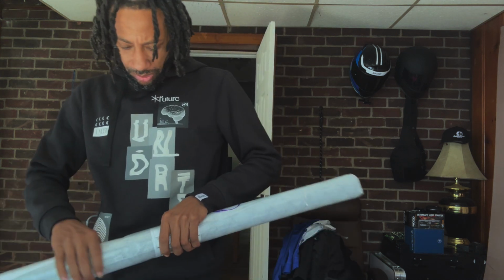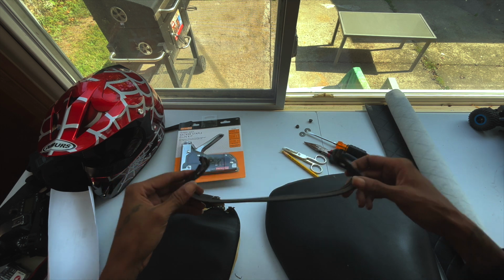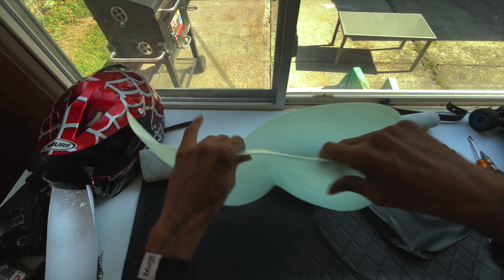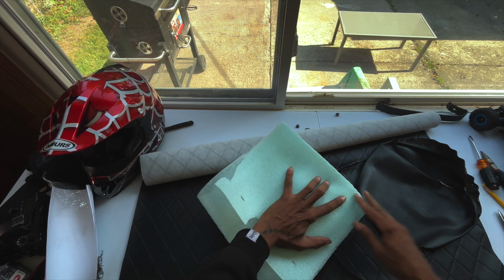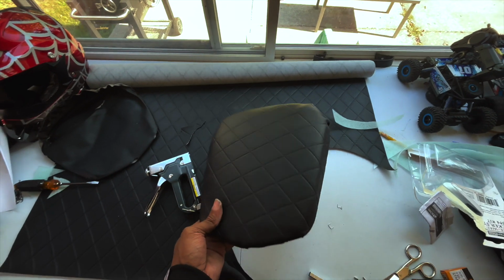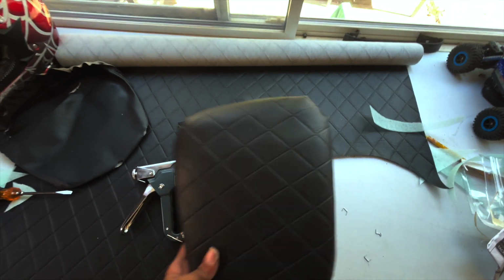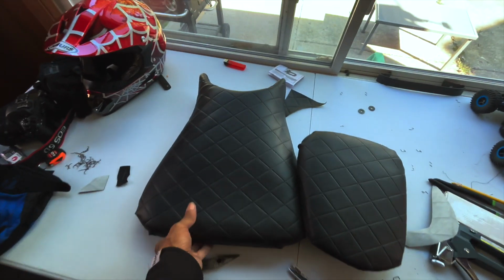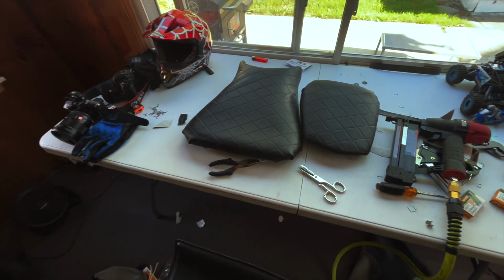I redid the seats on my R6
Insta360: INR1EC0